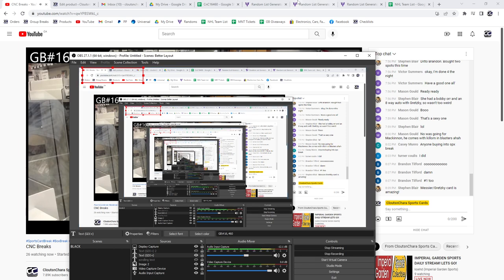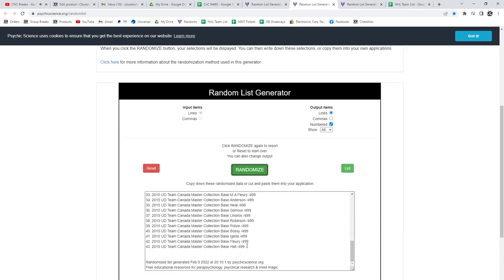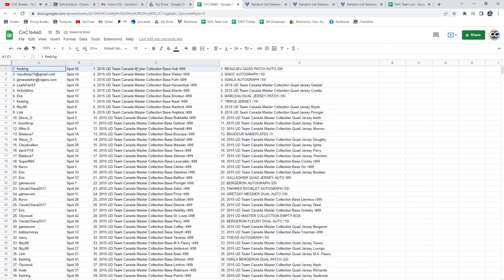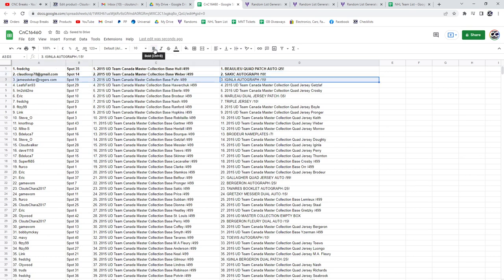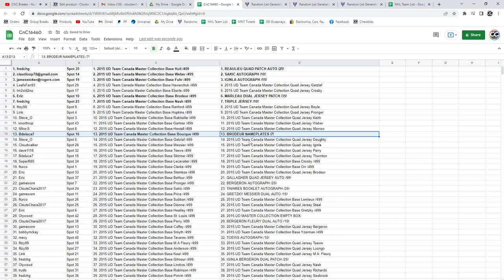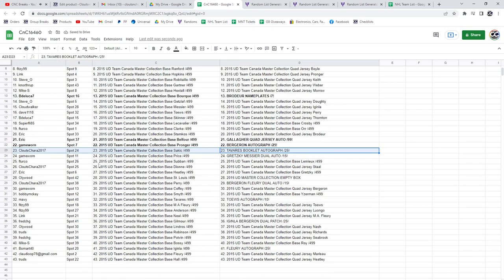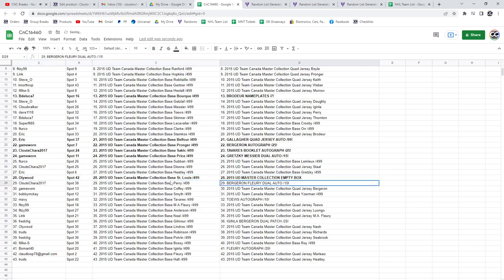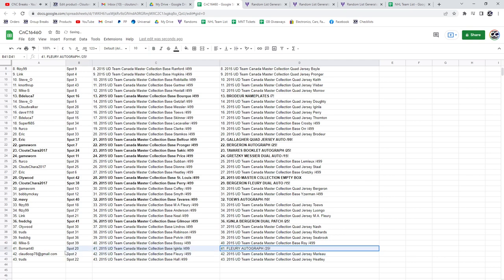Multi Randoms - C&C GB #16,460